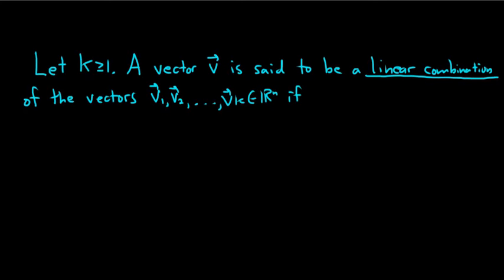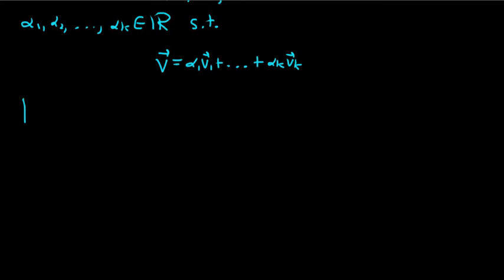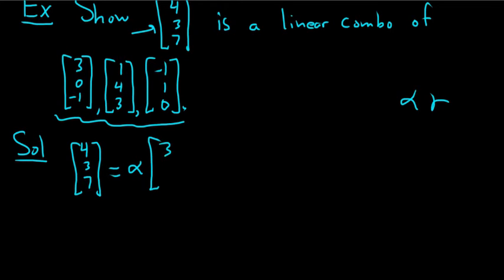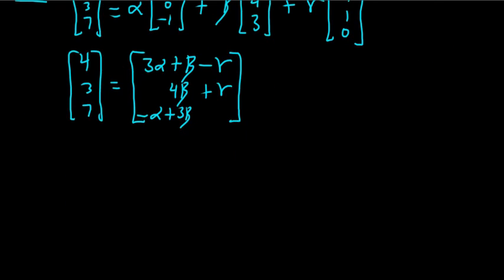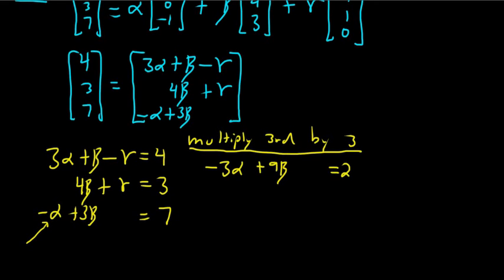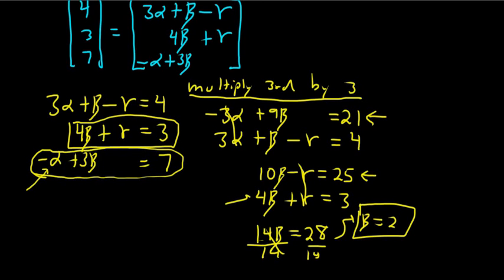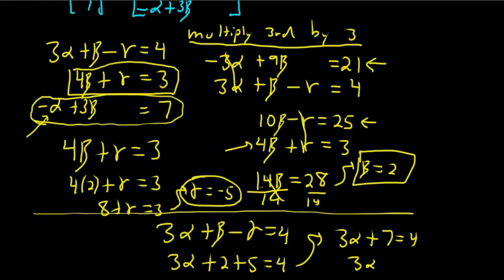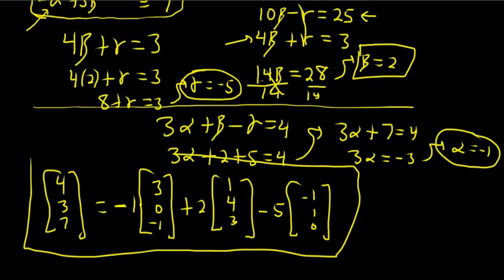Definition of Linear Combination and How to Show a Vector is a Linear Combination of Other Vectors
More Linear Algebra! This starts with the definition of a Linear Combination and then we show a Vector in R^3 is a linear combination of other vectors in R^3. Solid example. I hope this helps!!